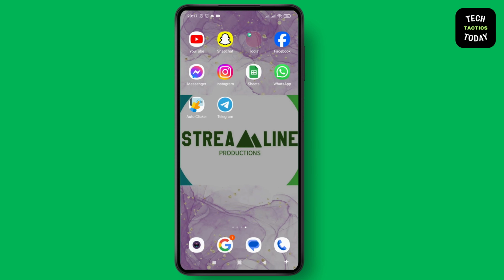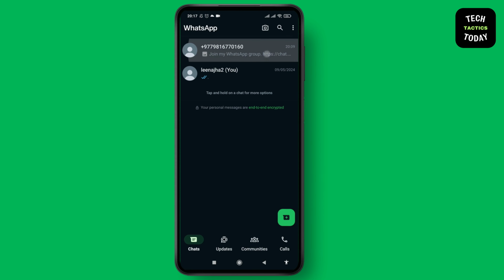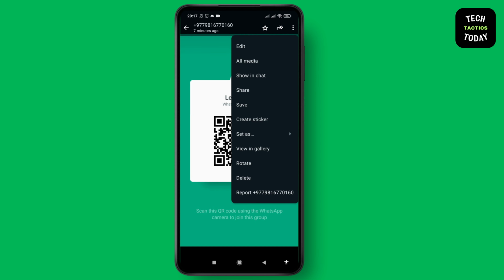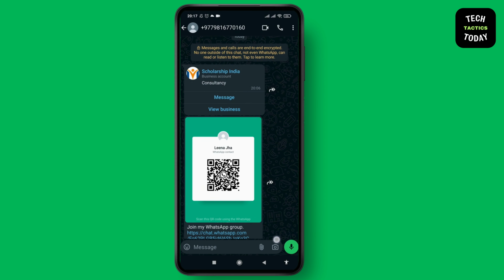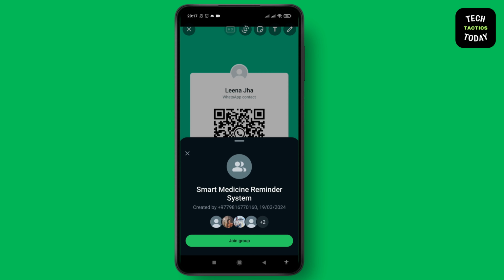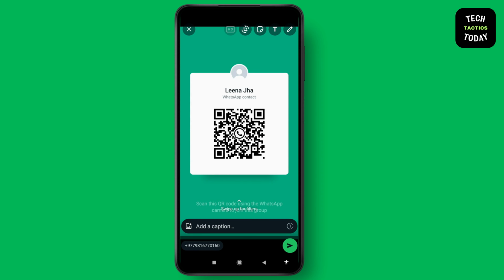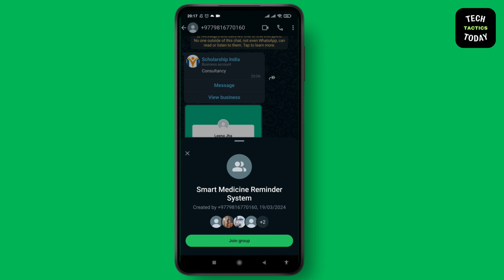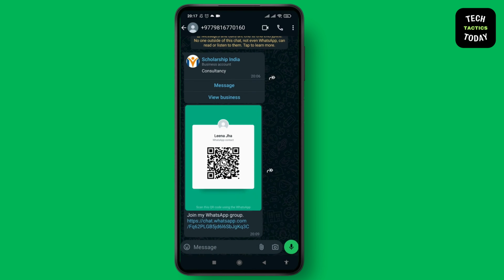How to Join WhatsApp Groups with QR Code (2024)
Welcome to our step-by-step guide on 'How to Join WhatsApp Groups with QR Code 2023'! If you're looking for a quick and easy way to join WhatsApp groups using QR codes, you're in the right place. This video will walk you through the process of scanning QR codes to join groups effortlessly on WhatsApp. Whether you're new to QR code scanning or want to streamline your group joining experience, we've got you covered.

In this video, we will show you:

How to scan QR codes to join WhatsApp groups
Step-by-step guide on joining groups via QR code
Tips for using QR codes efficiently on WhatsApp
How to find and use group QR codes in WhatsApp